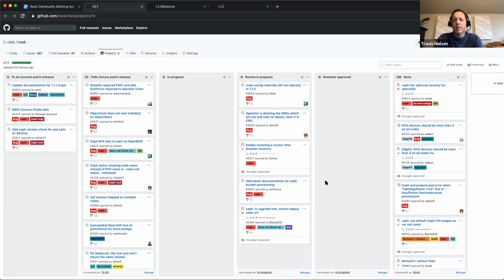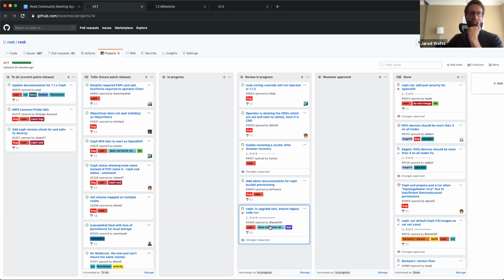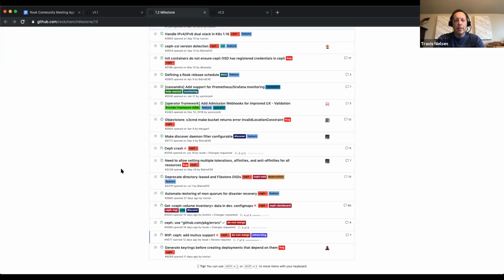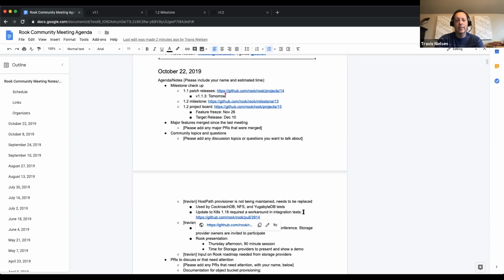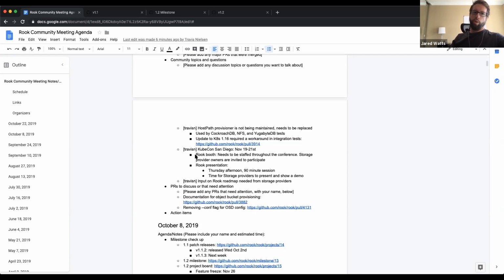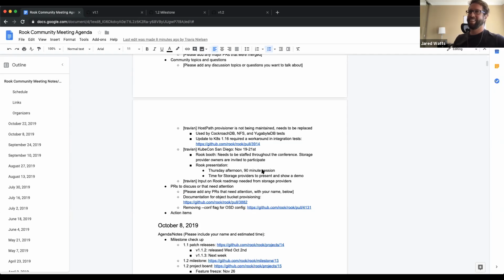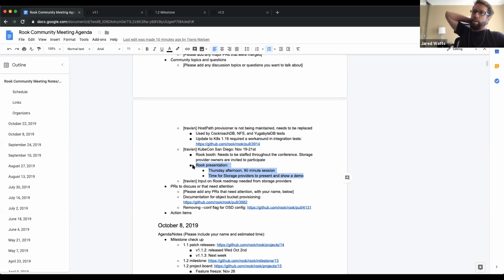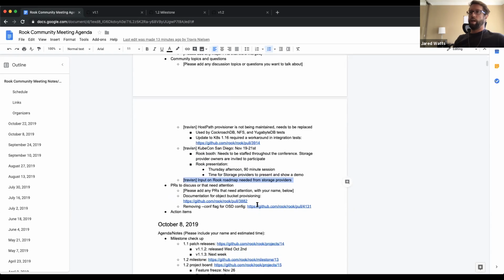2019-10-22 Rook Community Meeting